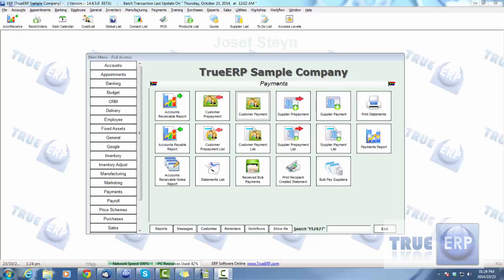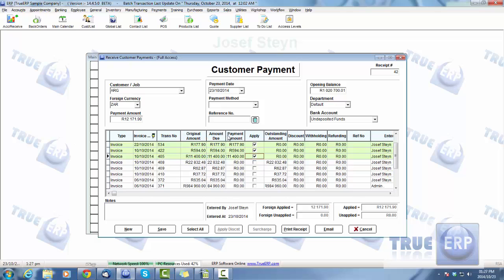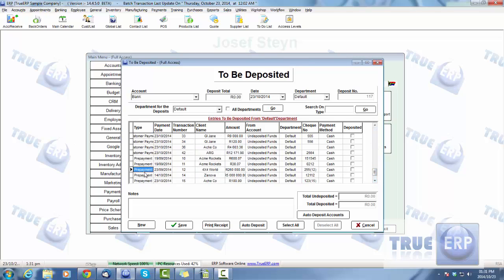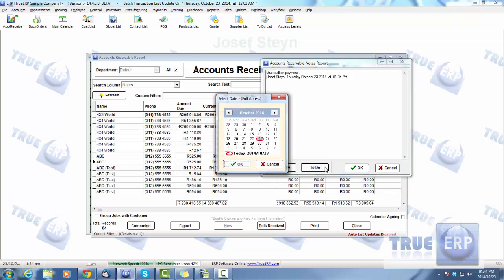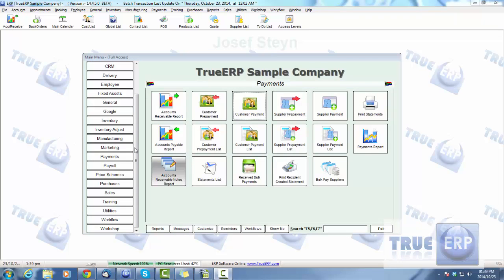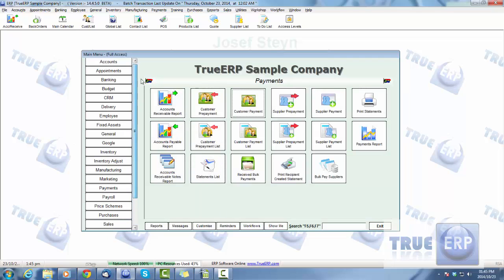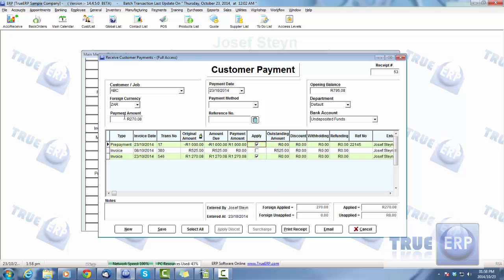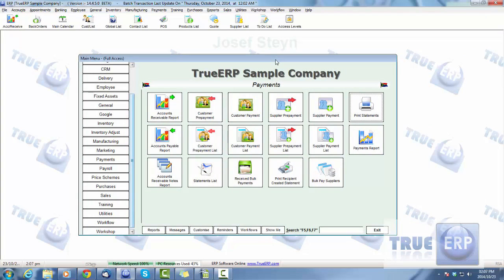Customer Payments Training Video